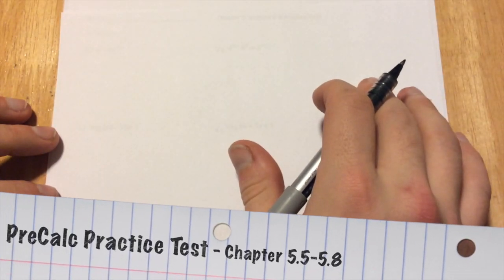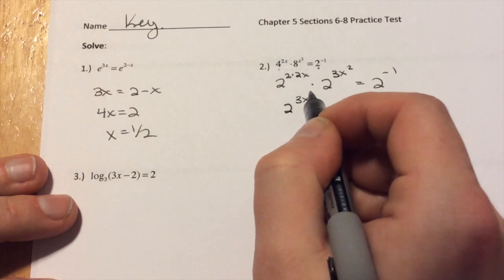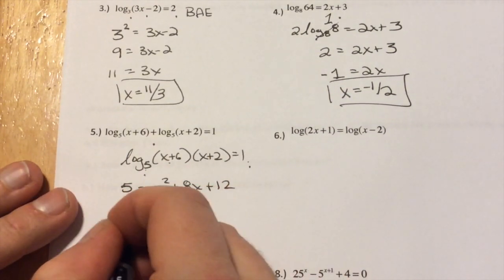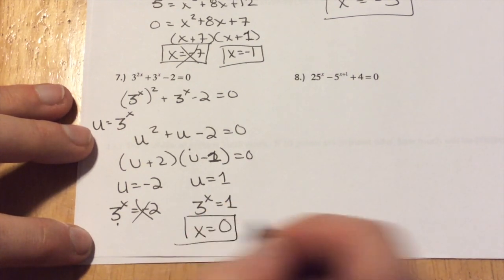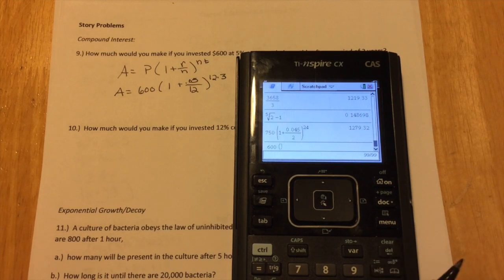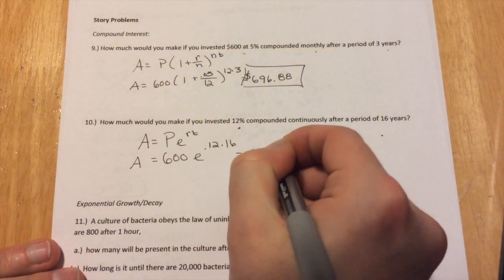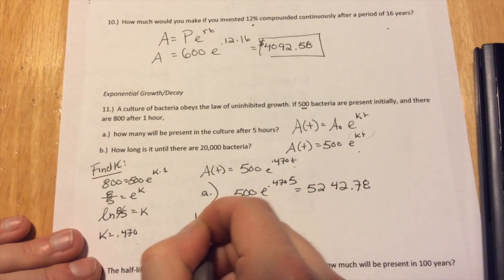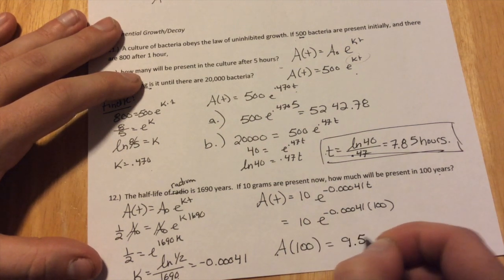PreCalc Chapter 5.5-5.8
This video is about PreCalc Chapter 5.5-5.8